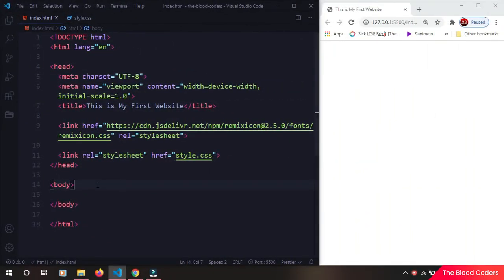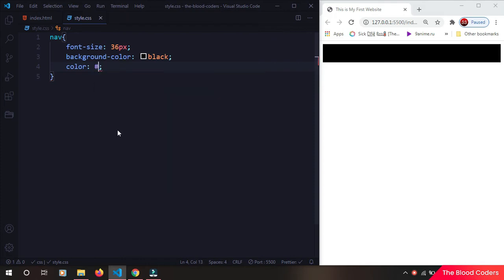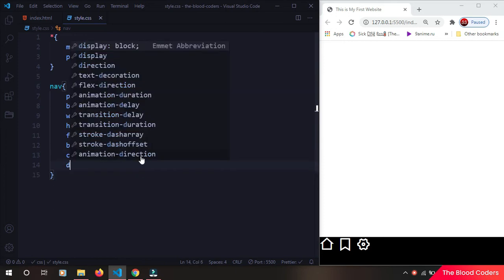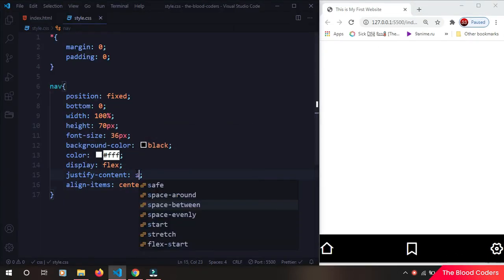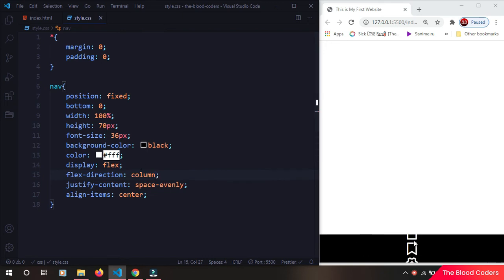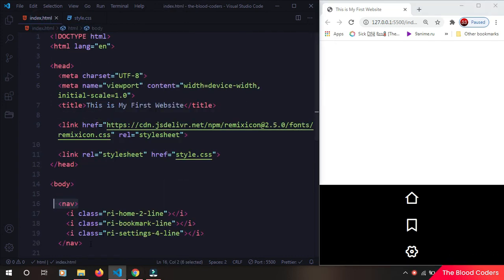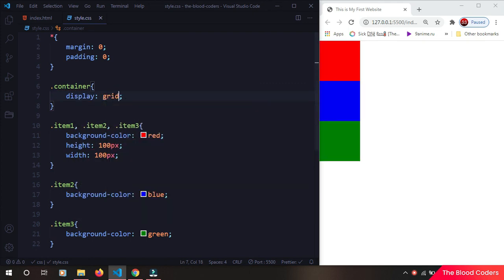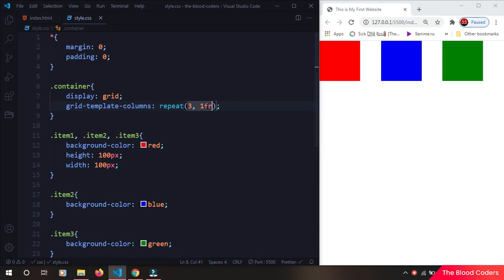HTML CSS Quick Course 09 | Flex-box & Grid[Complete course for beginners🔥]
Complete HTML, CSS Quick Course for beginners with an awesome website project at the end.

______Social links_______